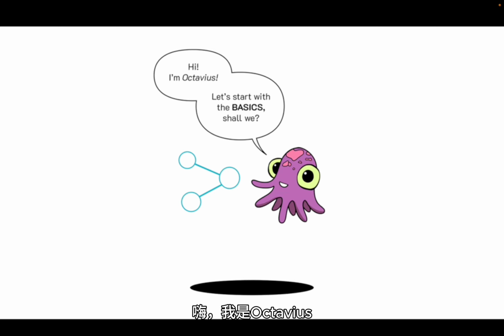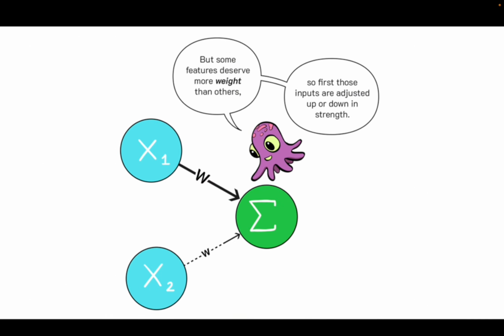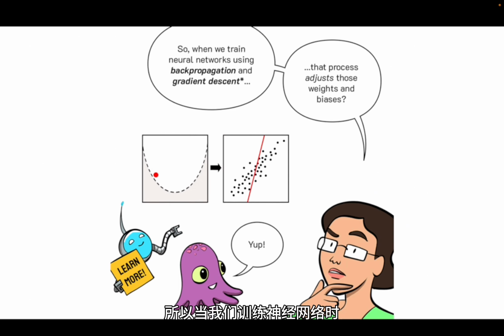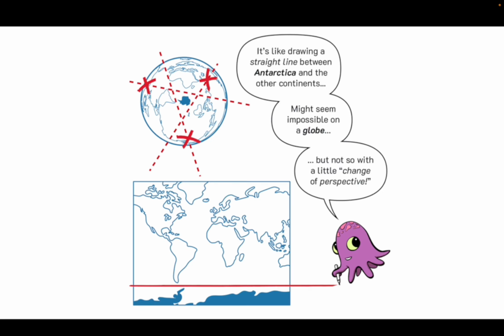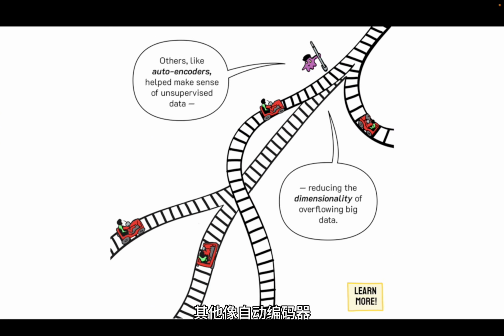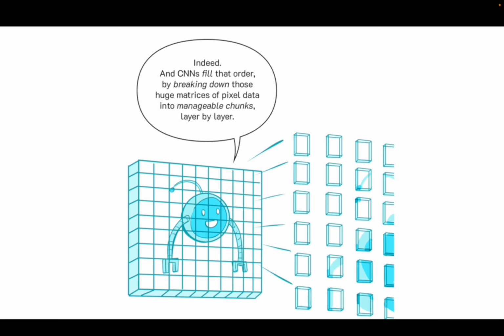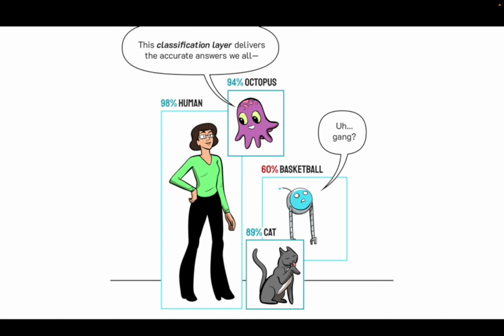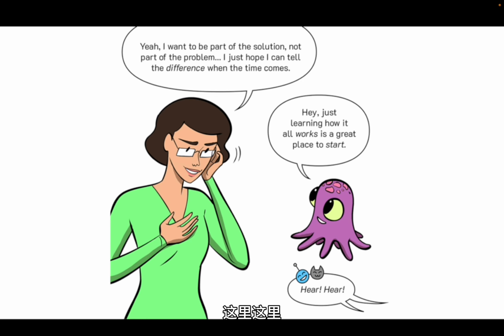漫画神经网络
A comic introduction to neural networks

Script: Dylan Meconis, Scott McCloud, Syne Mitchell
Art: Dylan Meconis
Color: Jenn Manley Lee
Production: by the Google Comics Factory (Allen Tsai, Alison Lentz, Michael Richardson)
Audio: BL & Eleven Labs